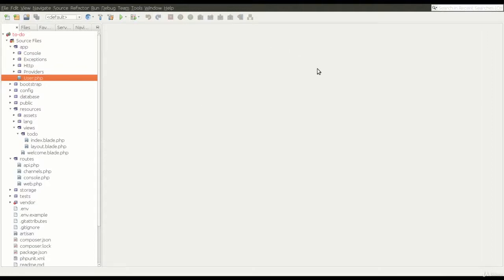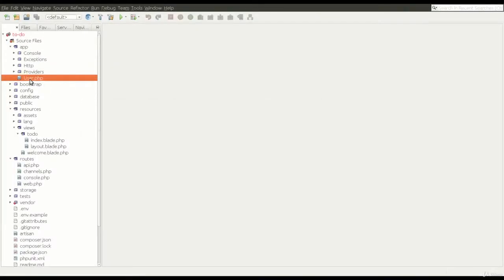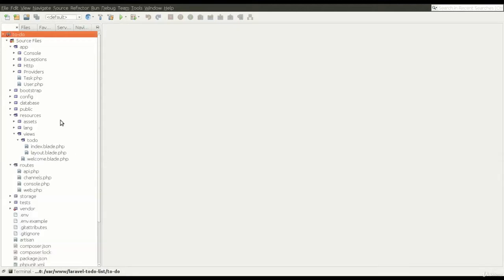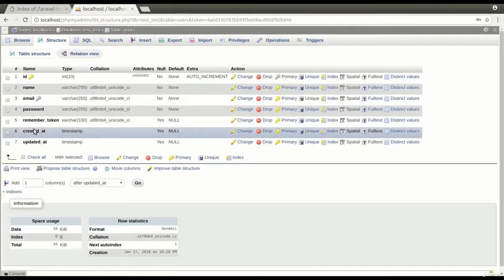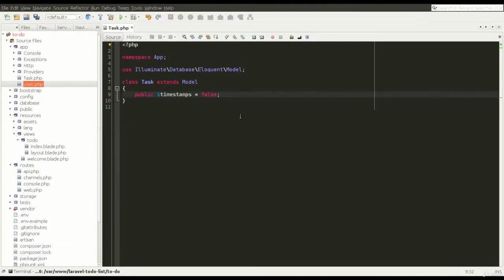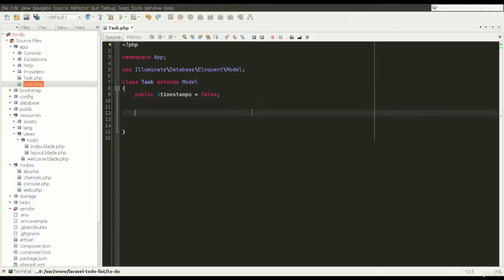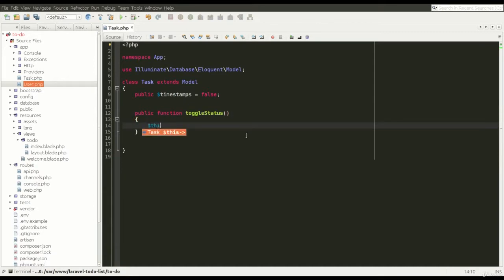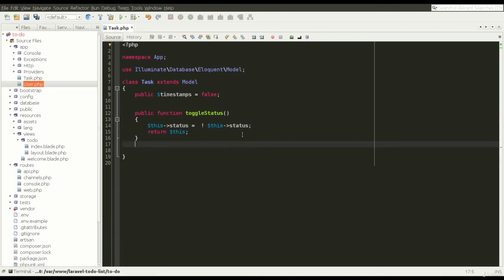Laravel PHP Framework - Advanced | Models in Laravel